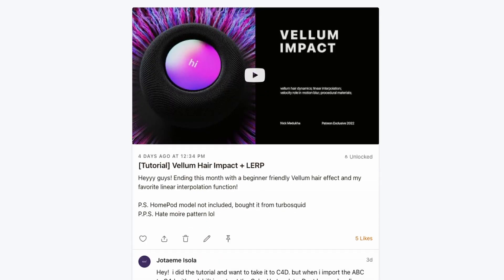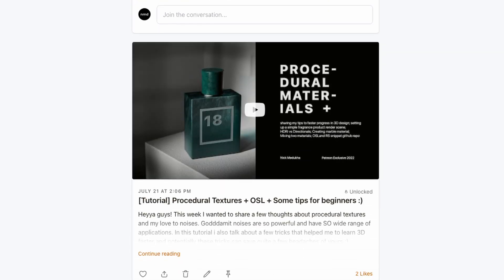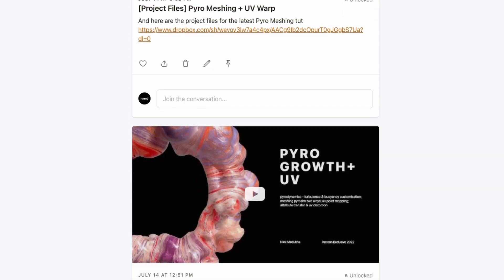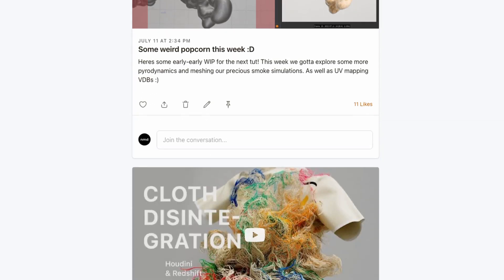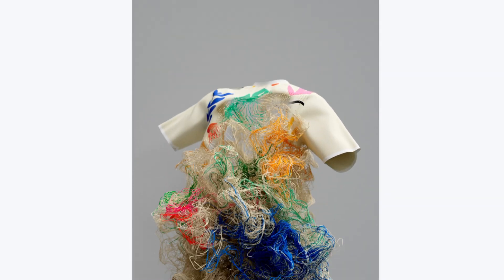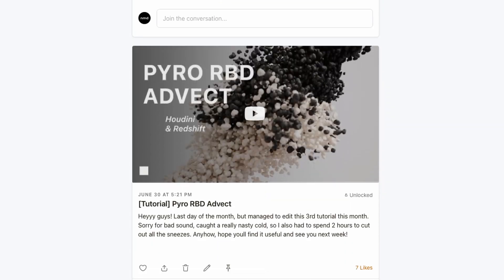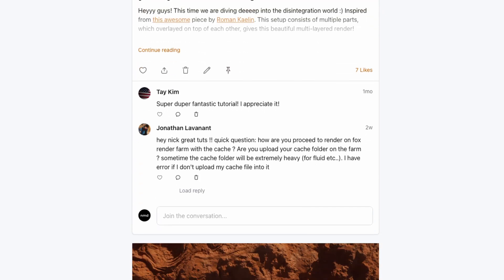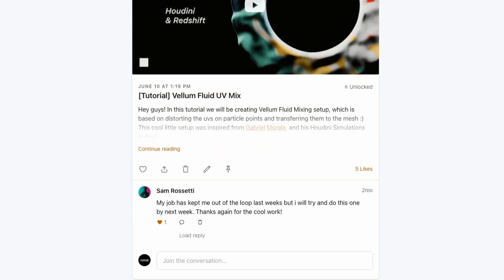Vellum Fun & More new tutorials! Houdini & Redshift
Pick SOLVER tier to watch this tutorial and MULTISOLVER to grab project files for free :)

Hey guys! Last month did quite a few cool tutorials for my patrons so wanted to share some previews!